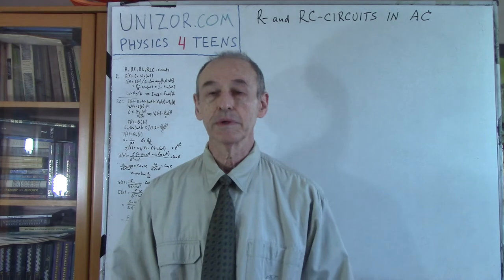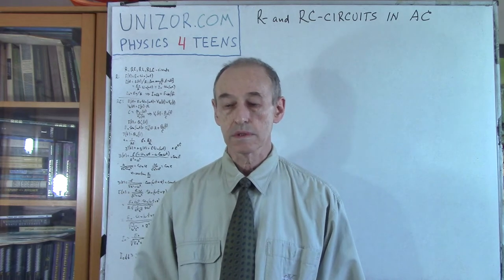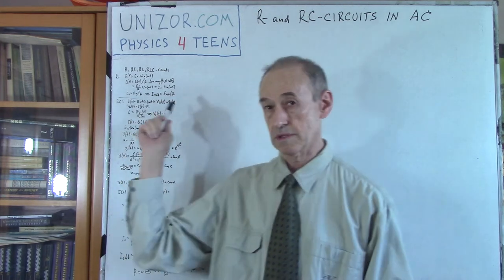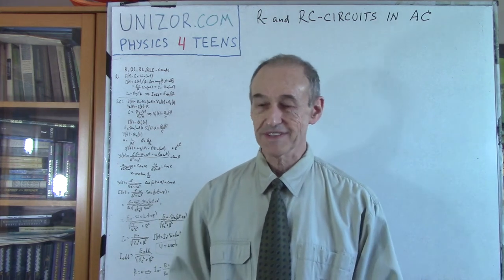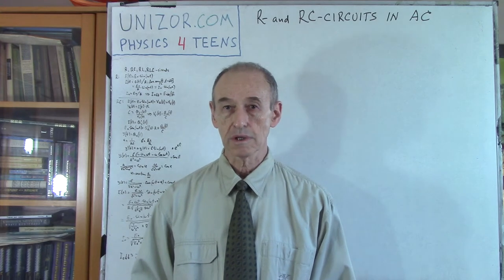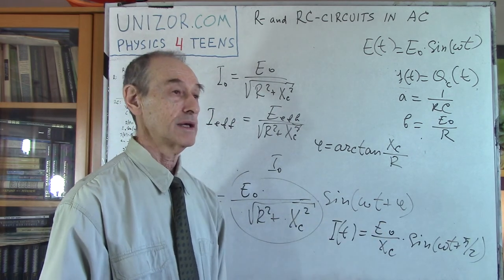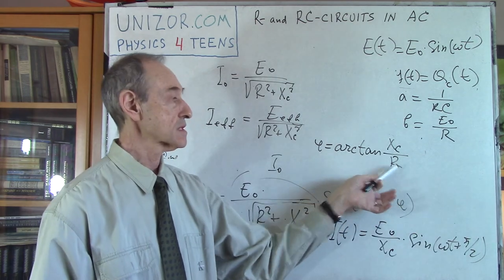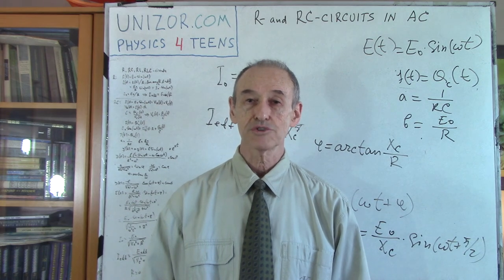Ohm's Law in R- and RC-Circuits: UNIZOR.COM - Physics4Teens - Electromagnetism - AC Ohm's Law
R and RC Circuit Ohm's Law

R-circuit

Consider a closed AC circuit with a generator with no internal resistance producing a sinusoidal electromotive force (EMF or voltage)
E(t)=E0·sin(ωt)(volt)
where E0 is a peak EMF produced by an AC generator,
ω is angular speed of EMF oscillations
and t is time.
In this circuit there is only a resistor with resistance R(ohm).

During any infinitesimal time interval the electric current going through a circuit depends only on the generated EMF and a resistance of a circuit components. Since the only resistive component is a resistance R, the electric current at any moment of time will obey the Ohm's Law for direct current.

Therefore the electric current I(t) in this R-circuit is
I(t) = E(t)/R = E0·sin(ωt)/R =
= (E0/R)·sin(ωt) = I0·sin(ωt)
where I0 = E0/R is a peak current.
Now we can express the Ohm's Law for peak voltage and peak amperage in the R-circuit as
I0 = E0 /R

Since in many cases we are interested in effective voltage and effective electric current, and knowing that
Eeff = E0 /√2 and Ieff = I0 /√2,
the Ohm's Law for effective voltage and effective amperage in the R-circuit can be expressed in a form
Ieff = Eeff /R

RC-circuit

Let's add a capacitor with capacity C (farad) to R-circuit, connecting it in series with a resistor. This is RC-circuit.
As we know, alternating current goes through a capacitor, so we have a closed circuit of resistor R and capacitor C connected in a series with EMF generator that produces sinusoidal voltage E(t)=E0·sin(ωt).
The electric current I(t) going through a circuit is the same for all components of a circuit.

Assume that the voltage drop on a resistor is VR(t) and the voltage drop on a capacitor is VC(t). Since a resistor and a capacitor are connected in a series, the sum of these voltage drops should be equal to a generated EMF E(t):
E(t) = Vr(t) + Vc(t)

As explained above for an R-circuit, the Ohm's Law localized around a resistor states that
I(t) = Vr(t)/R or
VR(t) = I(t)·R

The capacity of a capacitor C, voltage drop on this capacitor VC(t) and electric charge accumulated on its plates QC(t), according to a definition of a capacity, are in a relationship
C = Qc(t)/Vc(t) or
Vc(t) = Qc(t)/C

At the same time, by definition of the electric current, the electric current going through a capacitor is just a rate of change of electrical charge on its plates, that is, a derivative of an accumulated electric charge by time:
I(t) = Q'c(t)

This is the same electric current that goes through a resistor, since the circuit is closed. Therefore, we can substitute this expression of an electric current into a formula for a voltage drop on a resistor
Vr(t) = Q'c(t)·R

We have expressed both voltage drops VR(t) and VC(t) in terms of an electric charge QC(t) accumulated on the plates of a capacitor:
Vr(t) = Q'c(t)·R
Vc(t) = Qc(t)/C

Now we can substitute them into a formula for their sum being equal to a generated EMF
E(t) = Vr(t) + Vc(t) = Q'c(t)·R + Qc(t)/C

Since E(t)=E0·sin(ωt) we should solve the following differential equation to obtain function Qc(t)
E0·sin(ωt) = Q'c(t)·R + Qc(t)/C

Solution to this differential equation for Qc(t) is
Qc(t)= −b·cos(ωt+φ)/√(a²+ω²) + const
where a = 1/(R·C), b = E0/R and arctan(φ) = a/ω
The derivative of this is the current running in a circuit
I(t) = b·ω·sin(ωt+φ)/√(a²+ω²)

In terms of original variables R and C, and using reactance Xc=1/(ωC)
I(t) = E0·sin(ωt+φ)/√(Xc²+R²) = I0·sin(ωt+φ)

The expression √(Xc²+R²) plays in this case the same role as a resistance in case of direct current circuits.

It is important that there is a phase shift φ of the oscillations of an electric current relatively to oscillation of generated EMF.